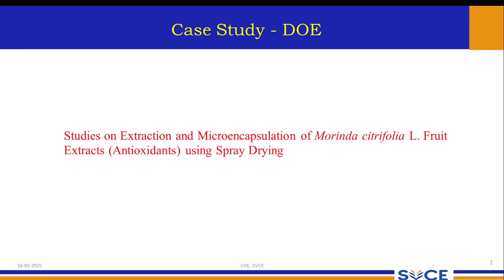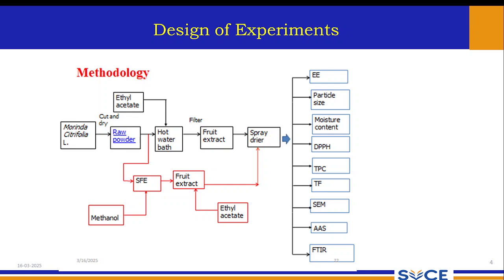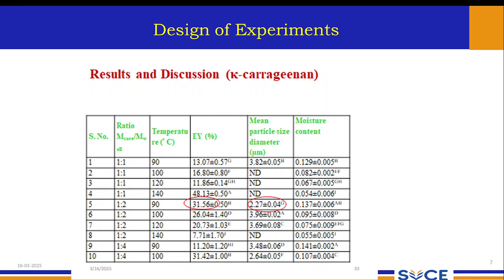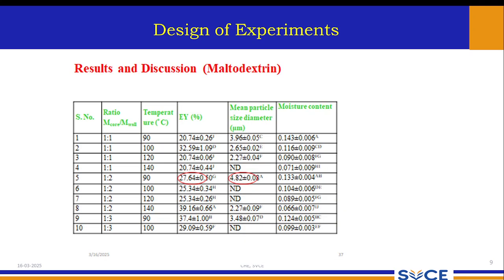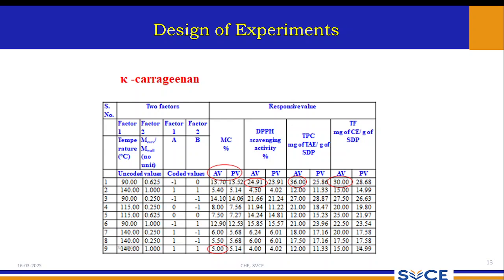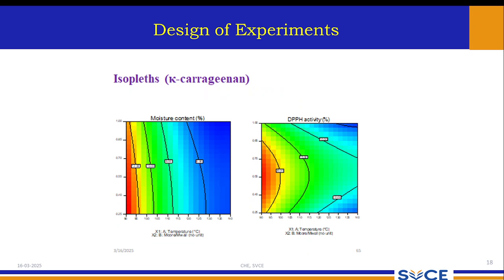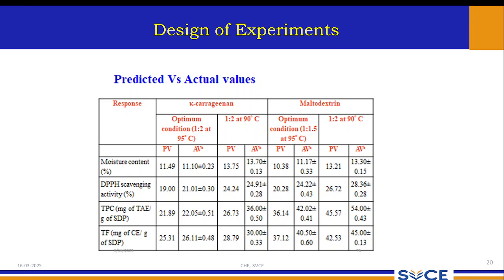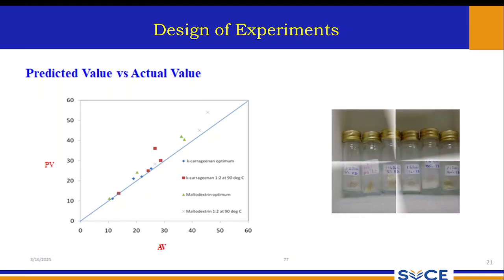CH22088 U2 7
Case study - DOE